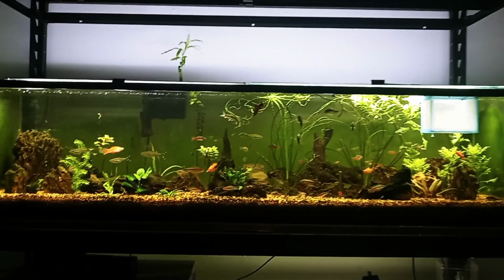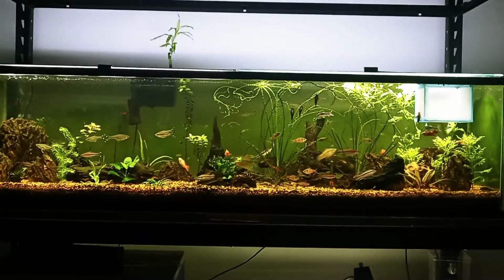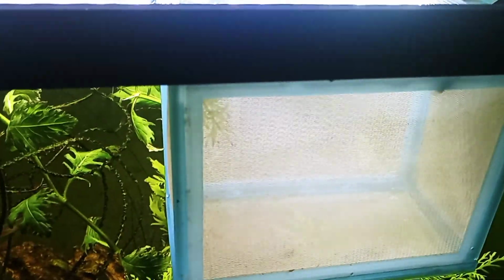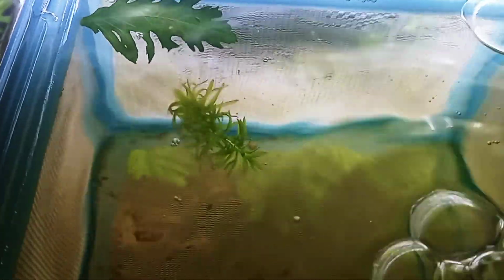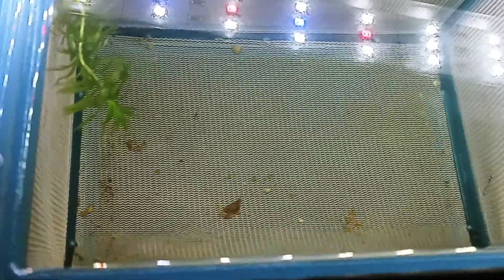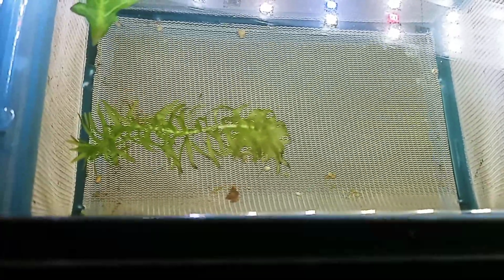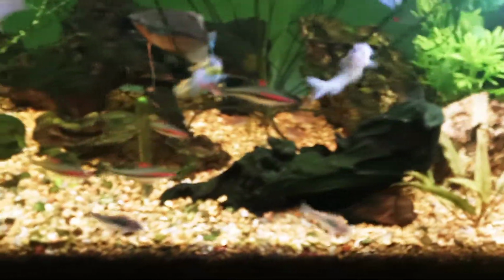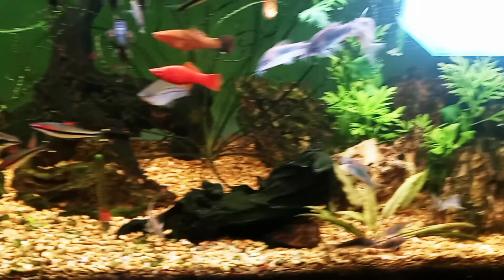Emerald Green Corydoras Fry Hatched 2-3 Days After Collecting Eggs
The emerald green corydoras in my 6 foot 84 gallon community display tank spawned 3 days ago. I collected several batches of eggs, maybe 20-25 or so total. After 2 days I noticed movement from a tiny spec of a fry in the breeder box. Upon checking again today, 3 days after the eggs were deposited and collected, there was movement from more fry that hatched out. This is the 2nd time witnessing them spawn and collecting eggs. The 1st time a few did hatch out and grow a little, but ultimately failed to reach juvenile size and survive to roam free in the aquarium. I'm hoping to have better success this time. There's already more fry hatched out and I'm using a better breeder box so I believe the chances are greater.